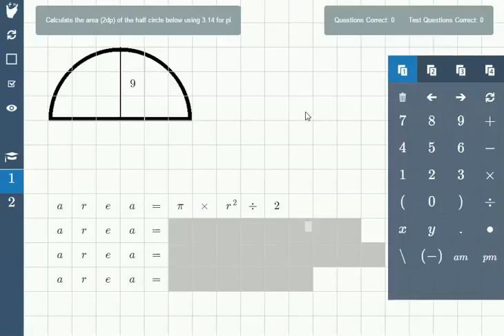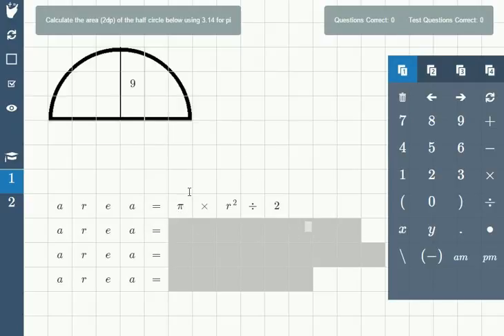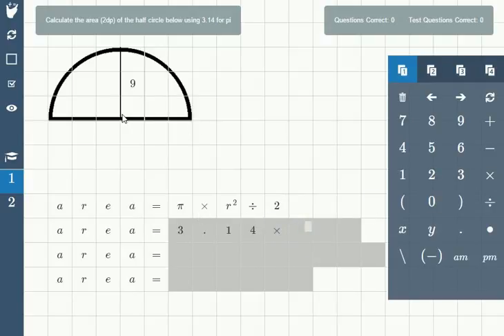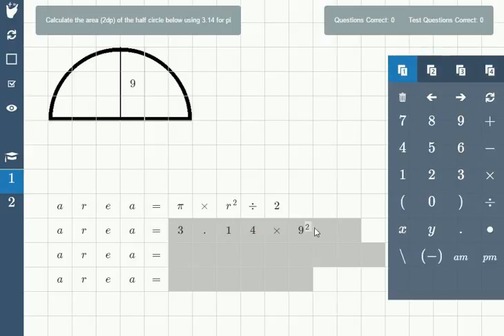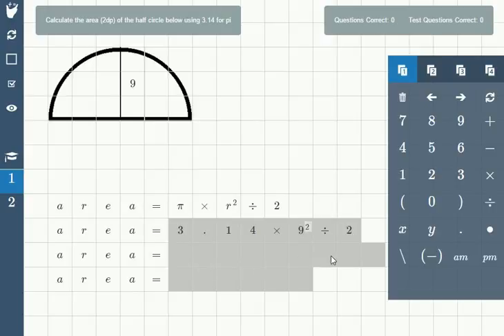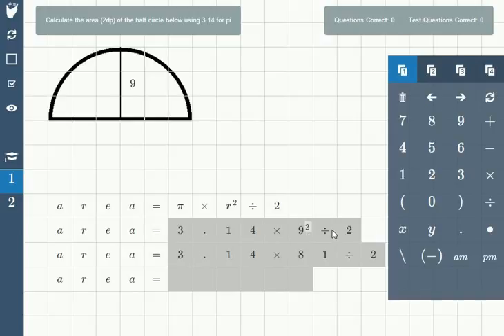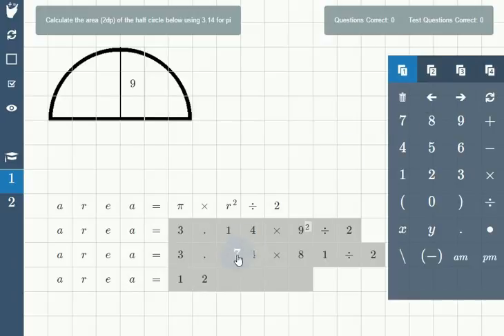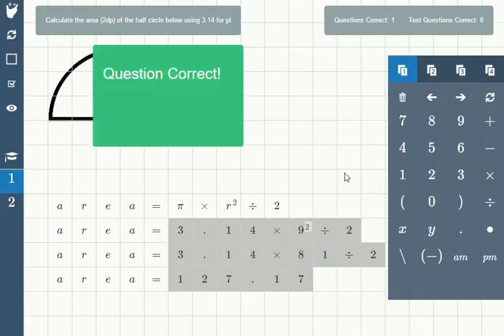SlideMath Mathematics Tutorial - Area Of Part Circles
This video demonstrates how to solve the "Area Of Part Circles" question in SlideMath